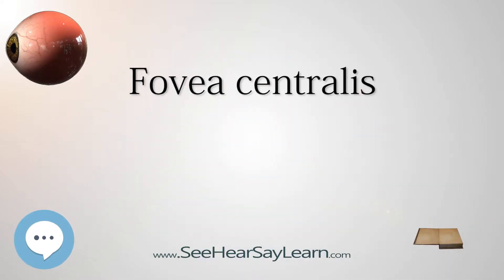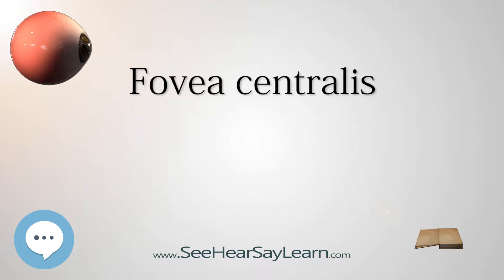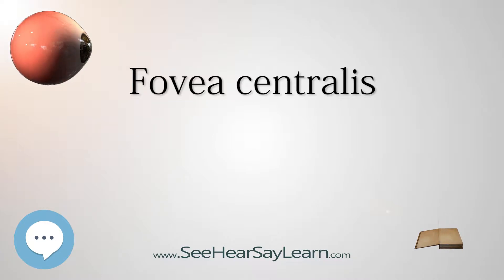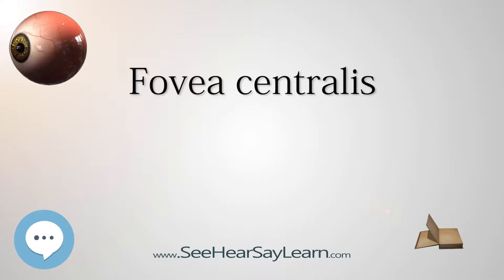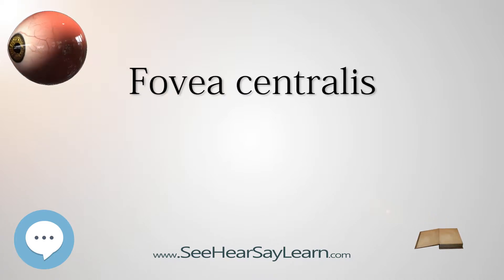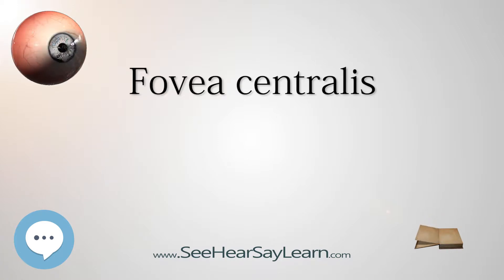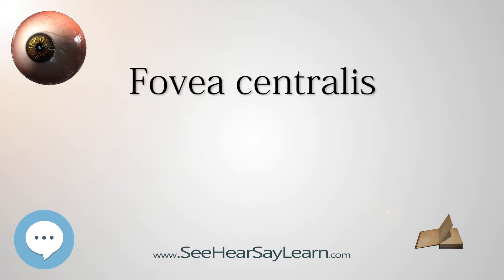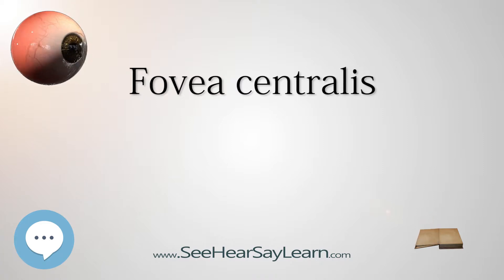Fovea centralis (Your EYEBALLS) 👁️👁️💉😳💊🔊💯✅